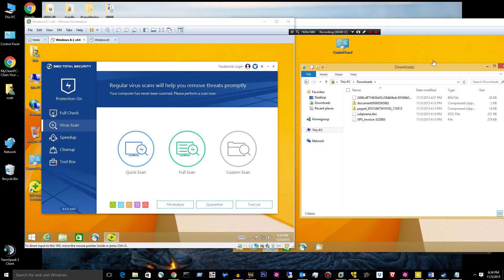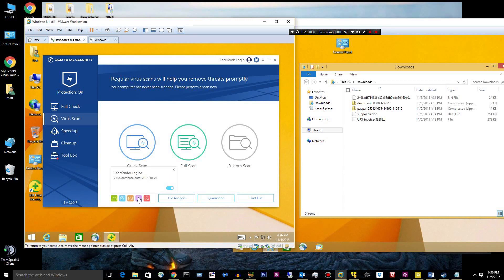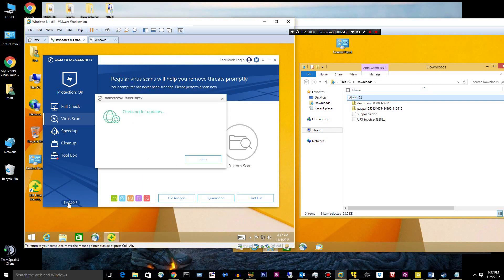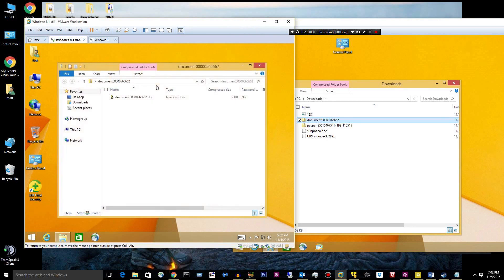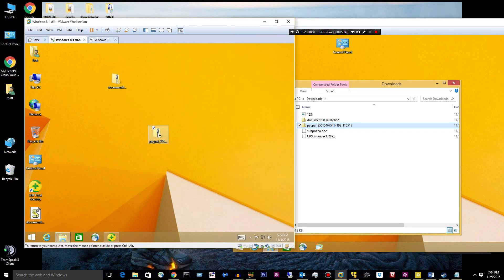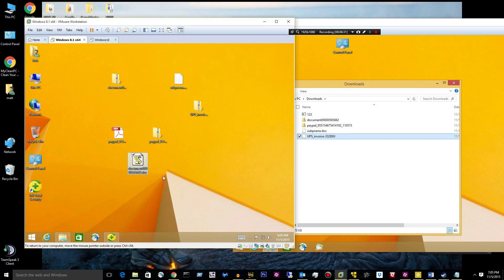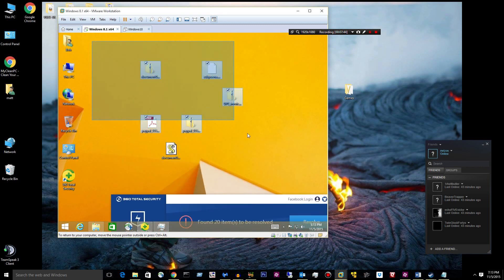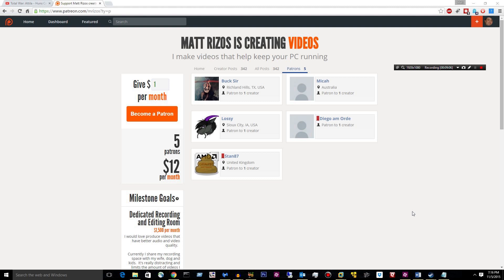360 Total Security v8 Prevention Test - Day1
In day 1 of the 360 Total Security Prevention tests we grab some malware that is just a few minutes old.  Let's see how 360 v8 does at detecting and preventing them from installing on our PC.